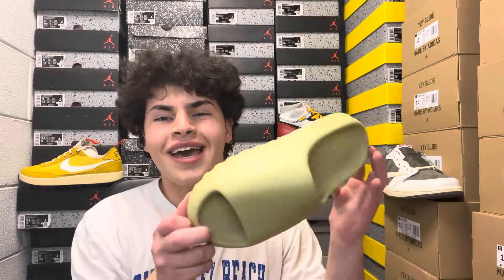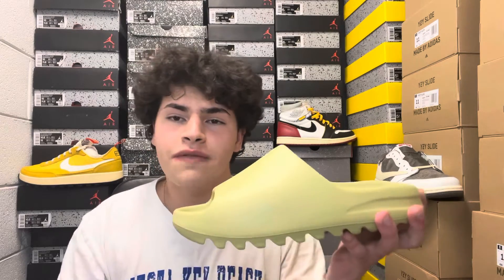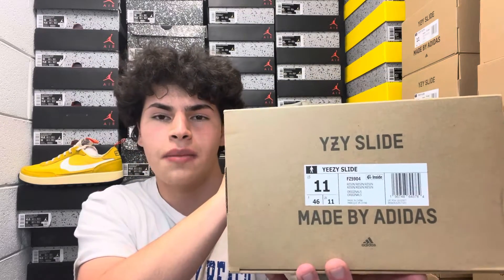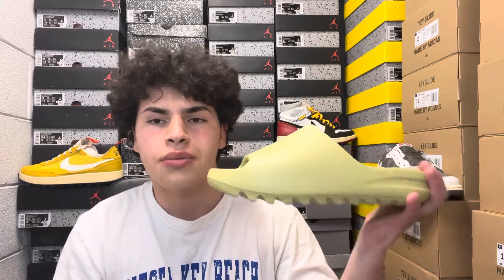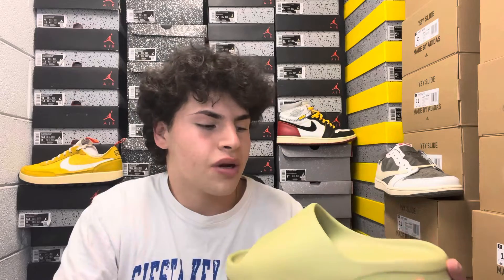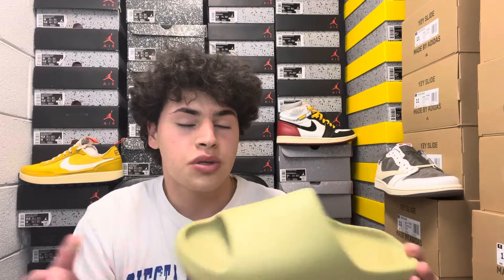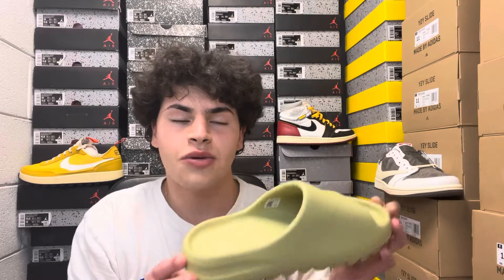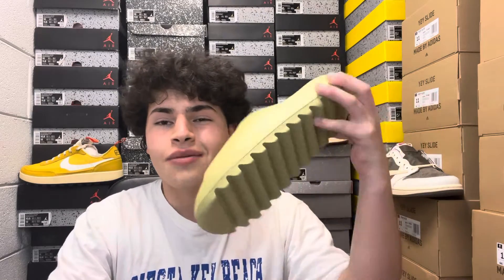YEEZY Slide Resin 2022 Review and Sizing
@Anthonygotsoles on Instagram

Preorders also available for the majority of upcoming releases, just DM!